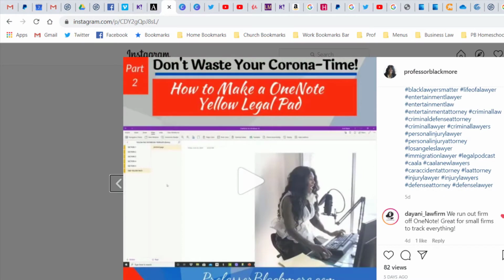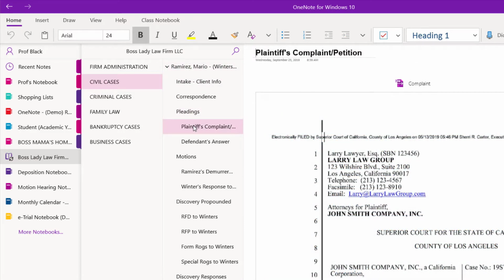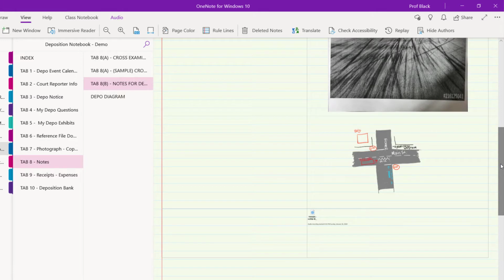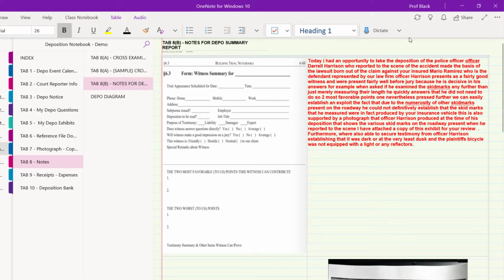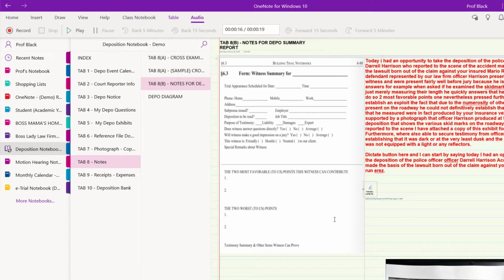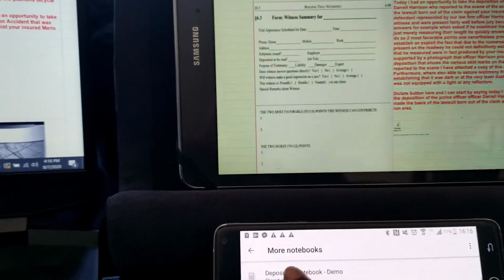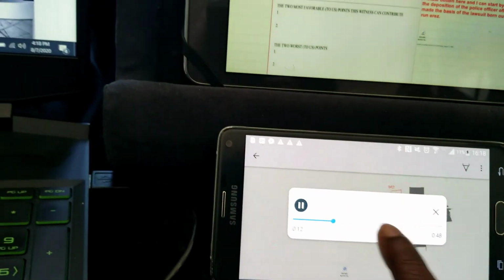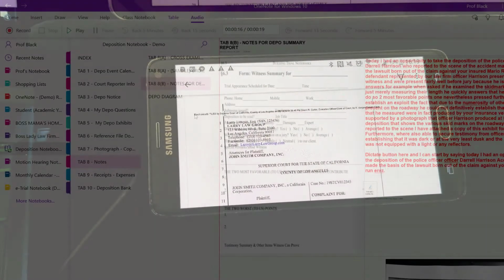Don’t Waste Your Corona-Time! – OneNote Law Firm Notebook Edition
PRODUCT LINKS

- SAMSUNG GALAXY NOTE S7 TABLET: (LINK) - UNITED STATES CANADA

- USB-c to USB 3.0 ADAPTER: (LINK) - UNITED STATES CANADA
- LOGITECH WIRELESS PRESENTER R400, WIREESS PRESENTATION REMOTE CLICKER WITH LASER POINTER: (LINK) - UNITED STATES CANADA
- SAMSON WIRELESS MICROPHONE: (LINK) - UNITED STATES CANADA